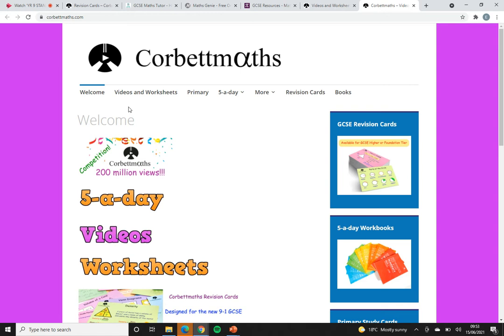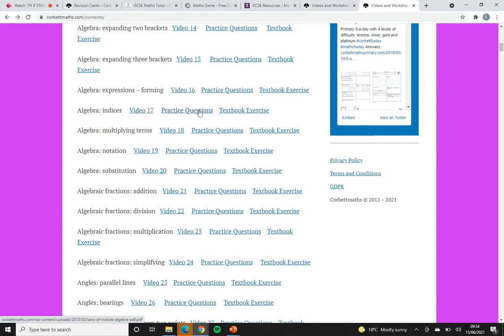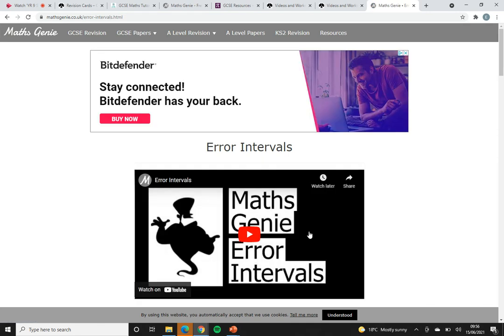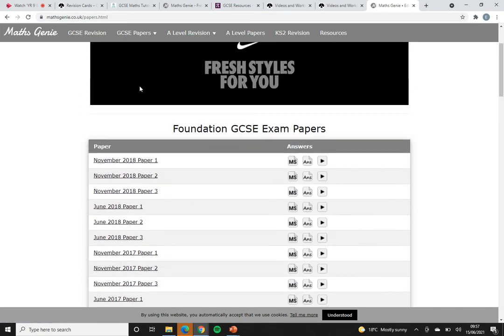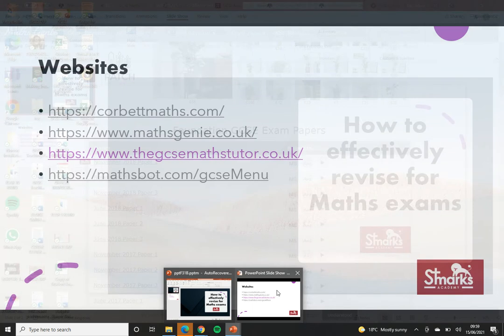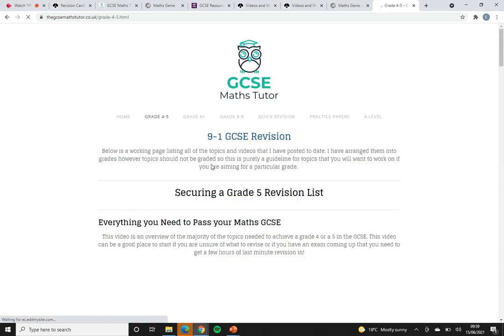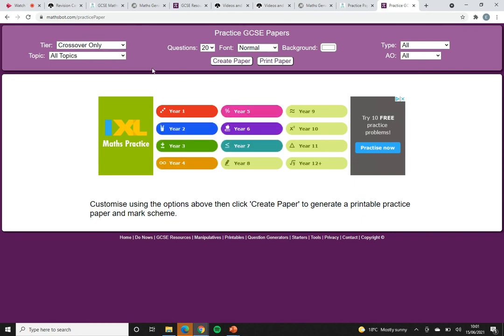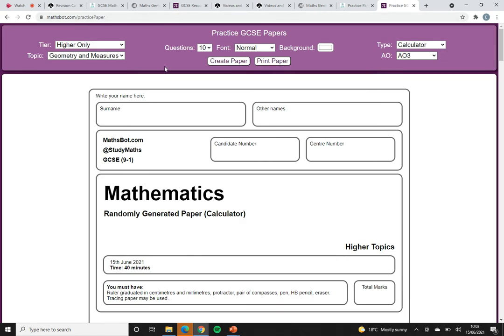HOW TO REVISE FOR MATHS EXAMS